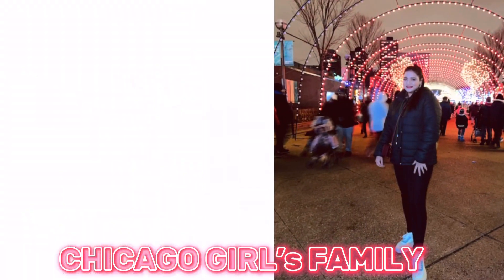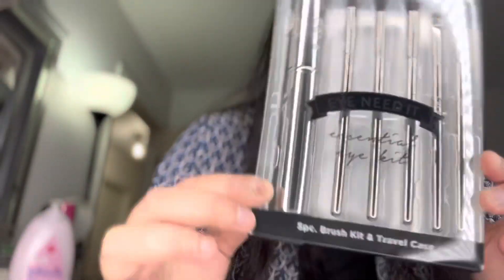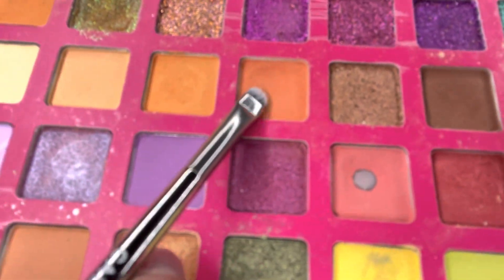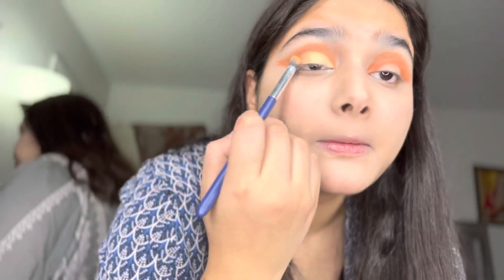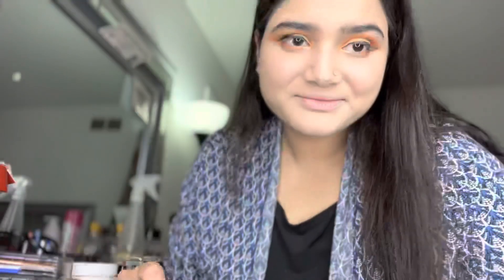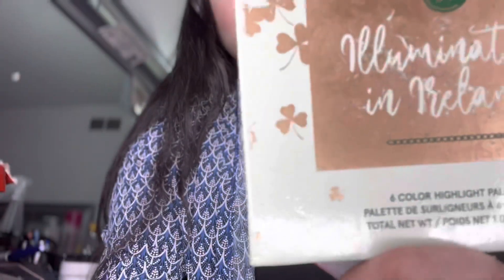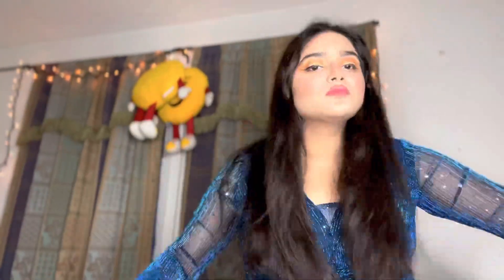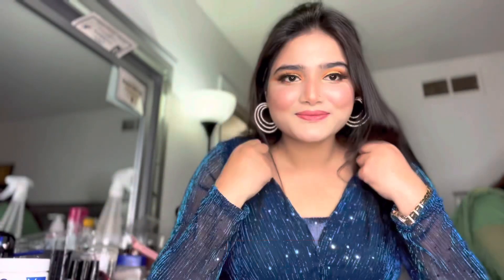Party Makeup tutorial for a wedding day||First tutorial